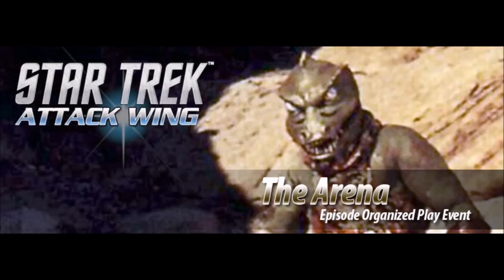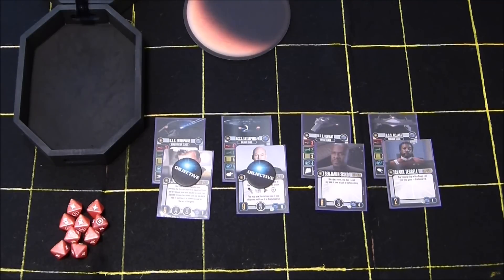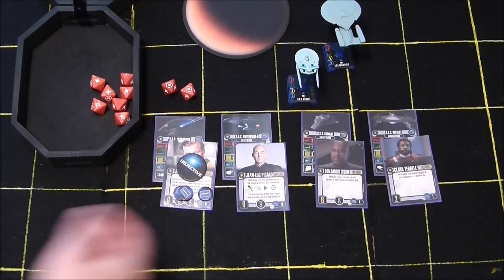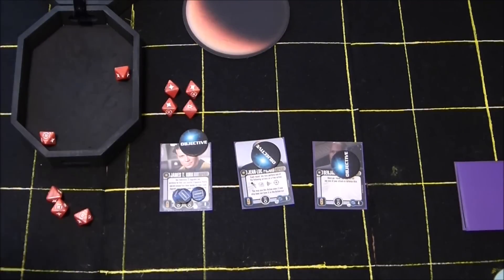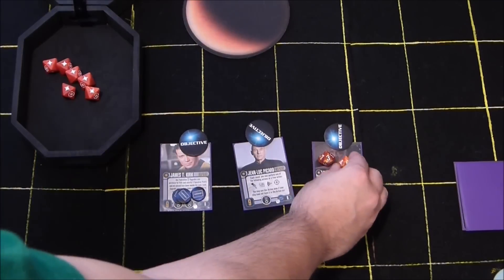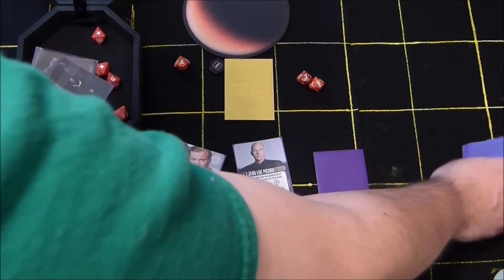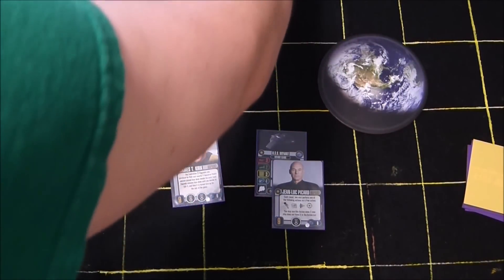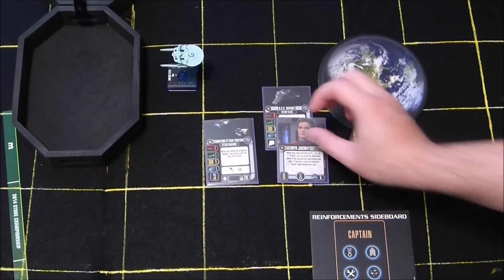Star Trek Attack Wing - OP Event Instructions - The Arena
A quick instructions review for people participating in OP8 - The Arena